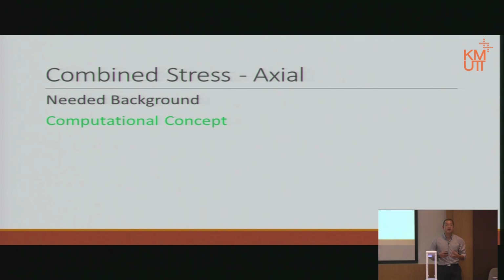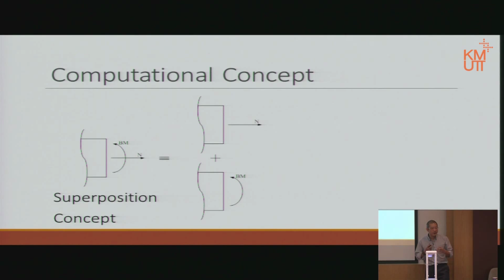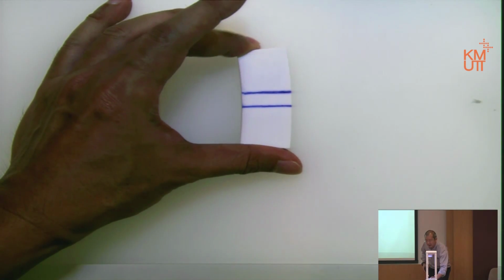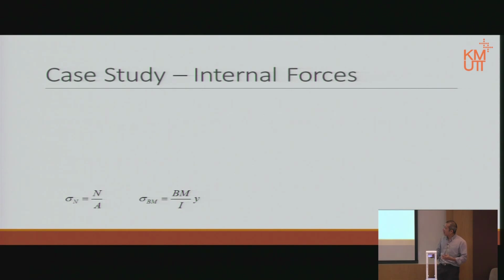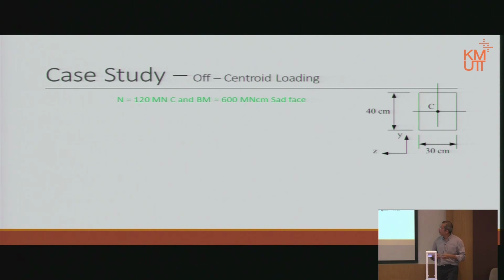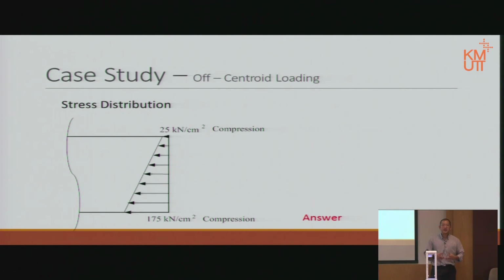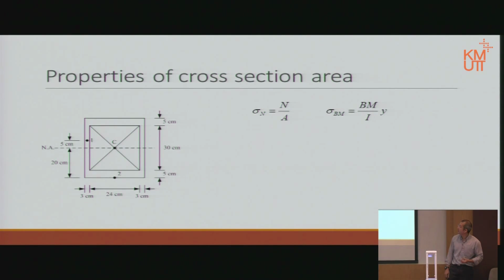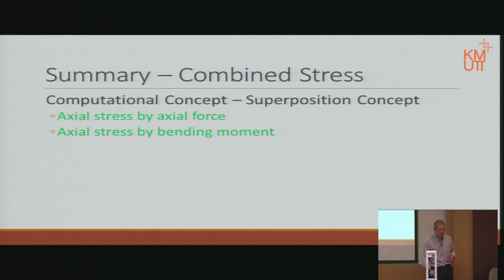KMUTT - CVE233 Combined Stress (Axial Stress)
CVE233 Mechanics of Materials II
Combined Stress
(Axial Stress)

CE KMUTT

15th July 2015